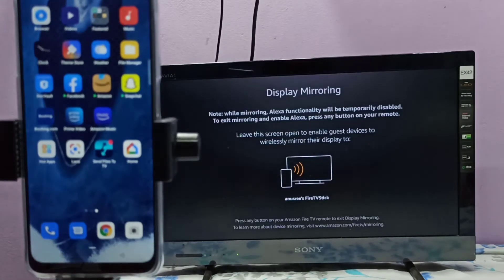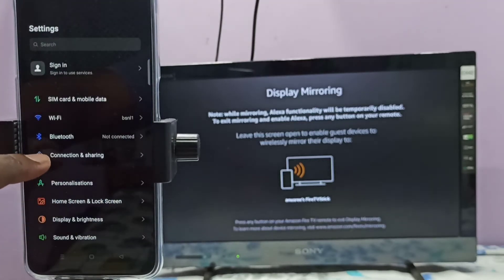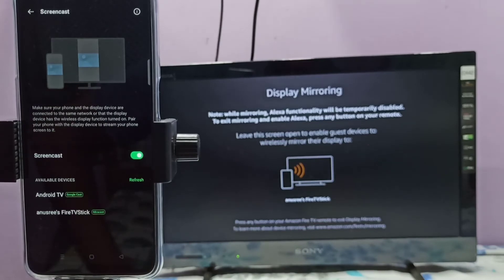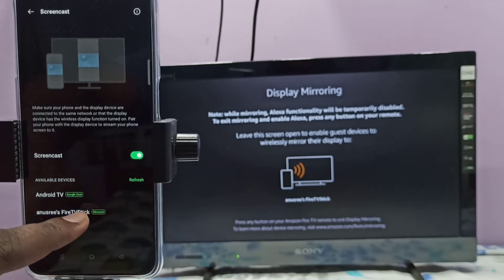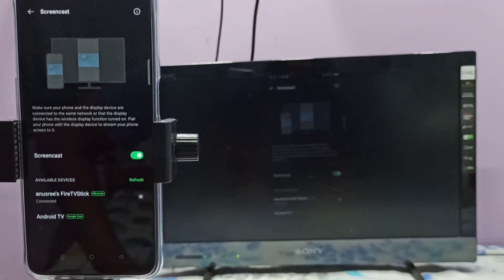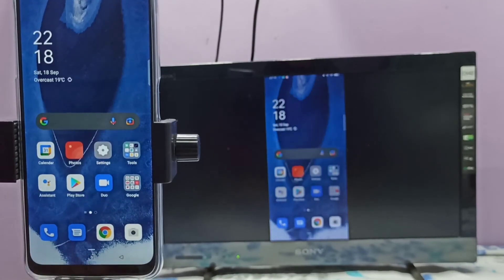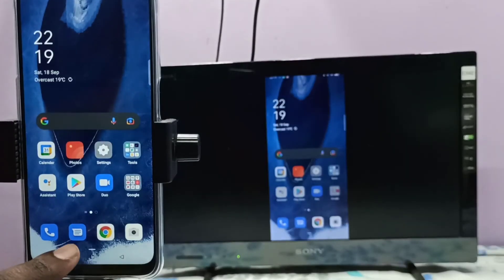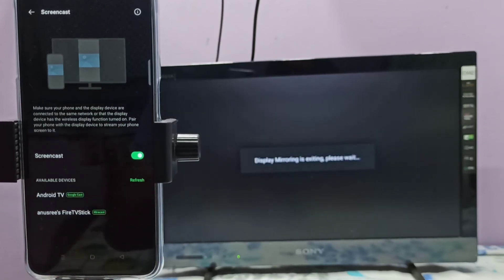How to Connect OPPO A15s to TV | Screen Mirroring | Connect to Smart TV | Screen Cast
wireless display,
miracast,
google chromecast,
chromecast,
connect to TV,
cast,
android,
phone,
mobile,
android tv,
screen casting,
Screen Mirroring,
Connect to Smart TV,
Screen Cast,
Oppo,
oppo 5g,